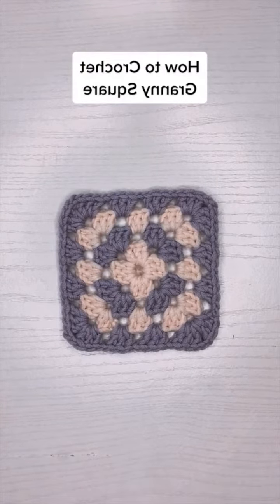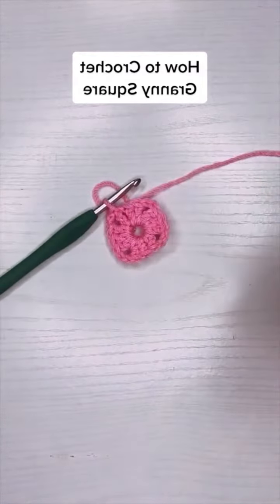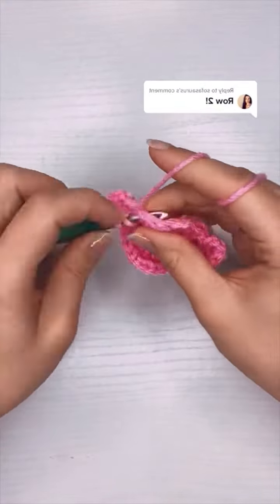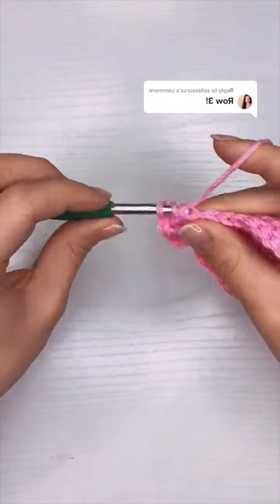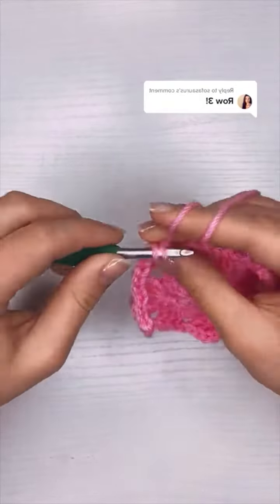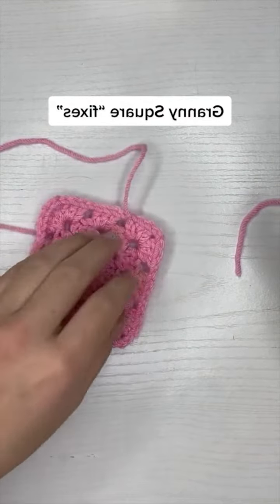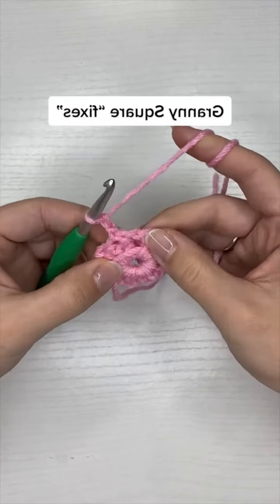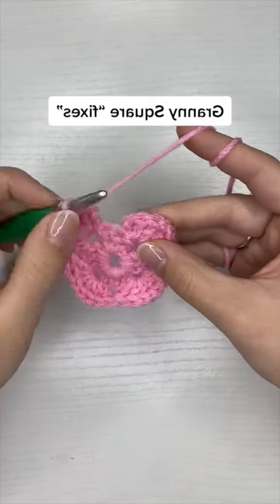How to Crochet a Granny Square Left Handed All Parts in One Video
23LF  Granny Square Left Handed All Parts in One Video
Welcome to Sofasaurus Crochet! I’m Sofia, and in this beginner-friendly tutorial I’ll guide you through crocheting a classic Granny Square. Whether you’re an experienced crocheter looking to refine your technique, or still a beginner eager to dive into the next thing, this step-by-step guide was designed with you in mind. I’ll break down the process into simple, easy-to-follow steps to ensure that you gain the confidence to crochet granny squares without a second thought. Grab your yarn and favorite crochet hook and we’ll get started! Happy Crocheting!